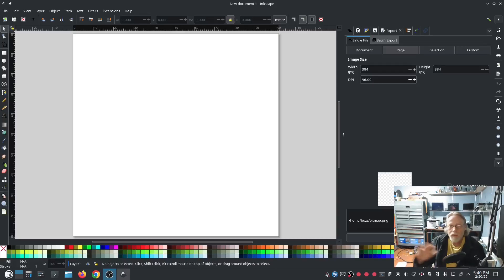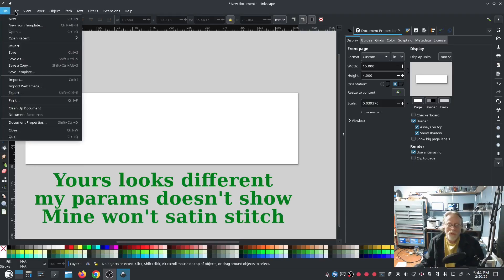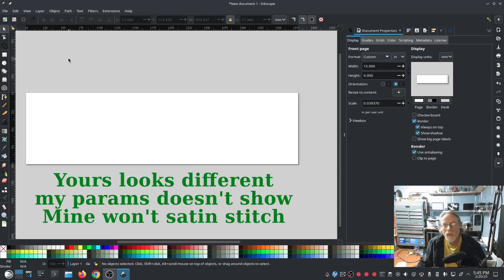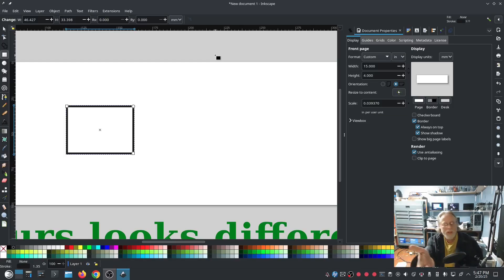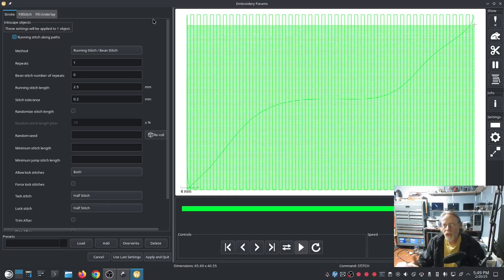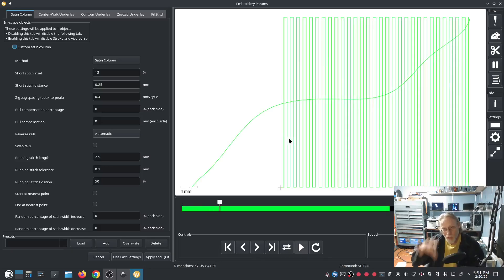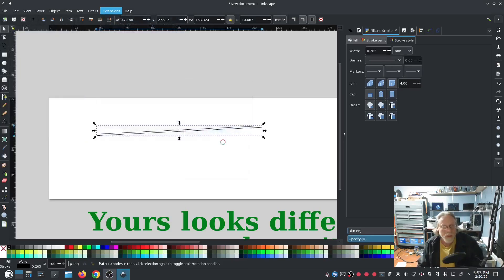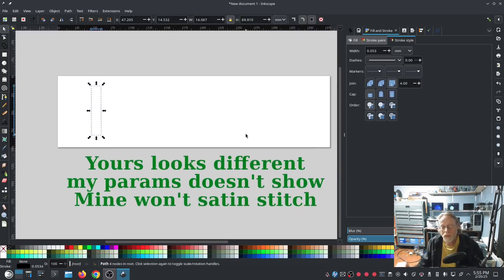Inkstitch - 3 questions I'm asked most often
Just answering the 3 most common questions I'm asked about inkstitch.